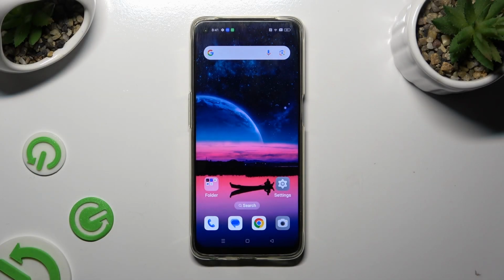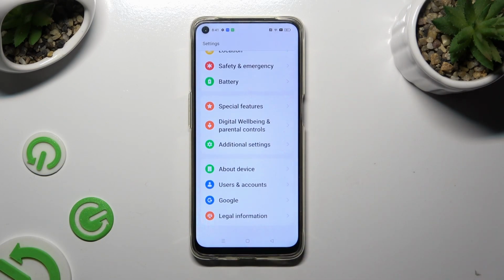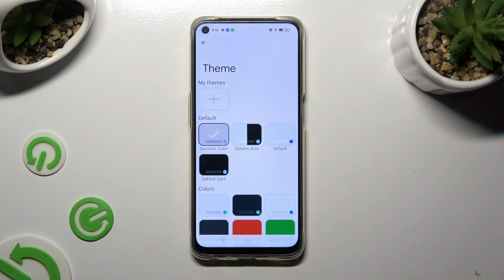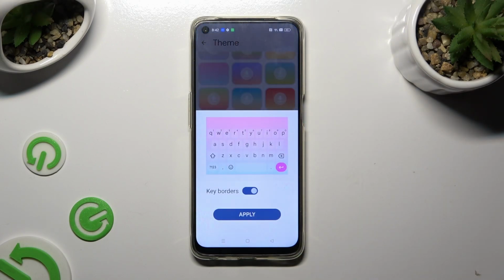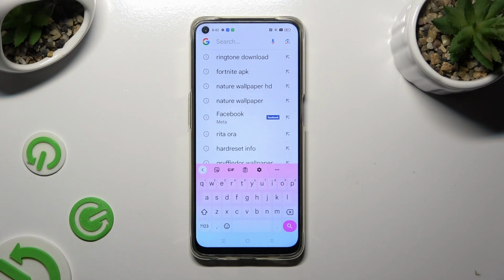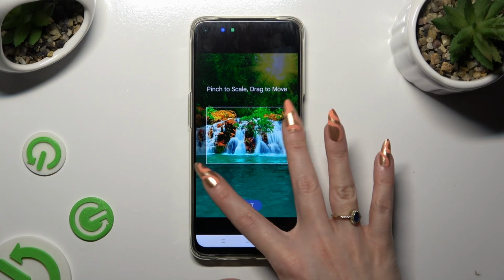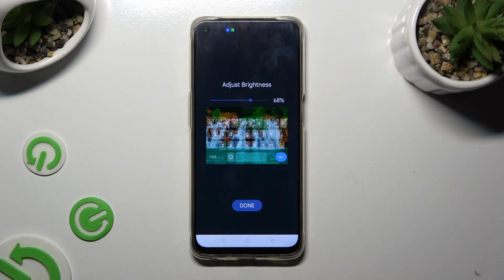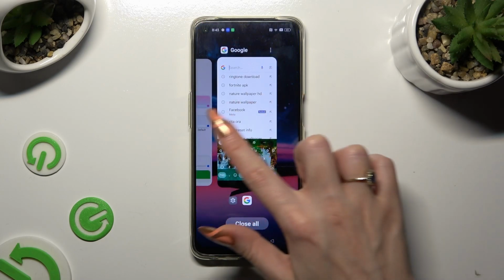How To Change and Customize Keyboard Theme In OPPO F19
Elevate your typing experience on the OPPO F19 by learning how to change and customize the keyboard theme. This comprehensive guide walks you through the steps to personalize the appearance of your device's keyboard, ensuring a visually appealing and enjoyable text input experience. Whether you want to match the keyboard theme with your device's aesthetics or simply add a touch of creativity, this tutorial covers the intuitive process of changing and customizing the keyboard theme on your OPPO F19. Watch, learn, and enjoy a tailored and aesthetically pleasing keyboard interface!

How do I change the keyboard theme on OPPO F19?
Is there a specific settings menu for customizing the keyboard theme on this device?
Can I choose from pre-installed themes or download additional ones for the keyboard?
What changes occur in the appearance of the keyboard when I change the theme?
How do I customize or tweak individual elements of the keyboard theme on OPPO F19?
Can I revert to the default or original keyboard theme if needed?
Are there additional customization options or settings for the keyboard interface?